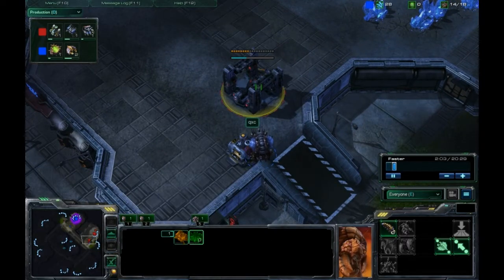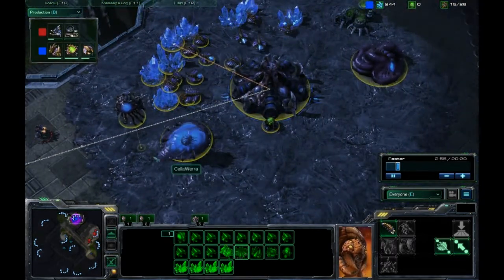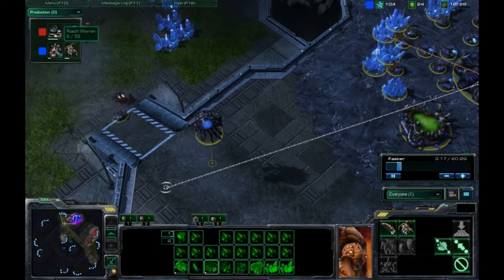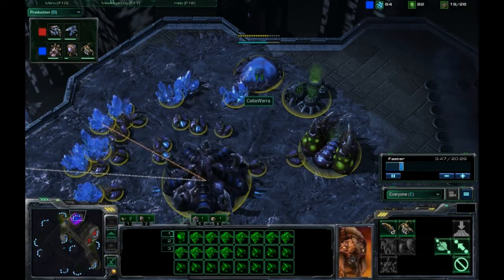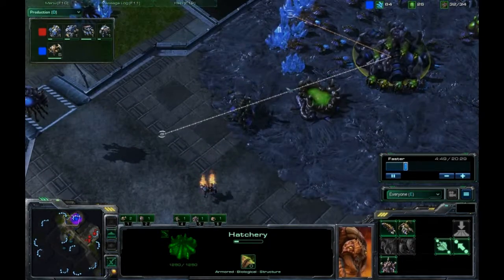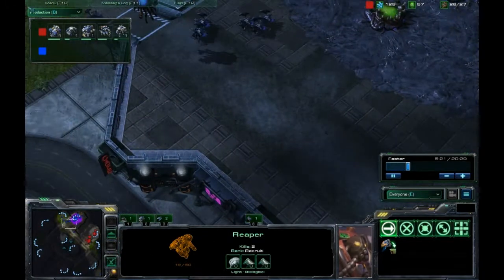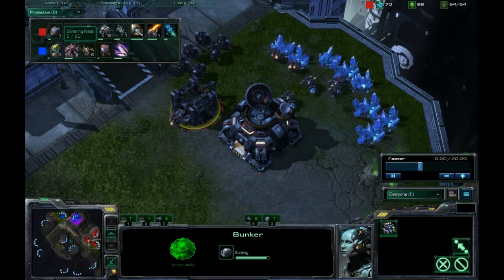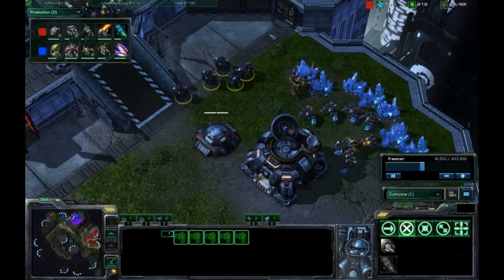Qxc vs CellaWeRRa Part 1/2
1v1 Match-up Between Qxc and CellaWeRRa
     Part 1 of 2
Map is Metalopolis